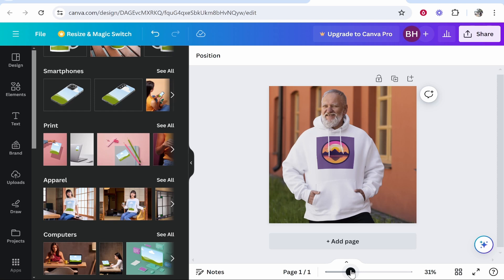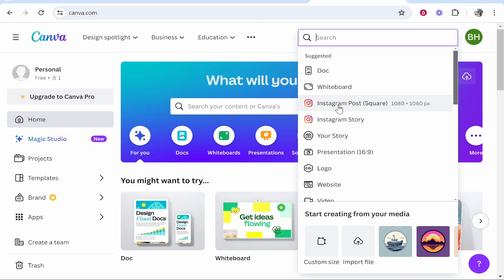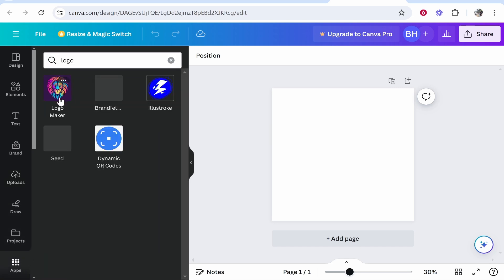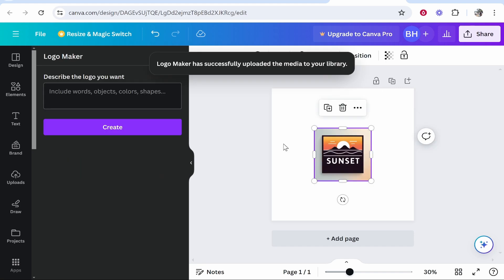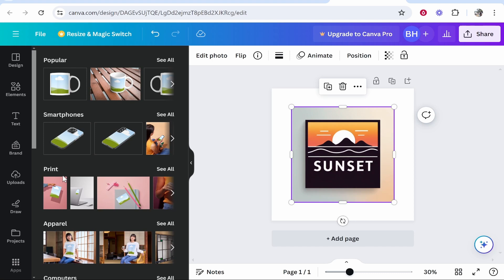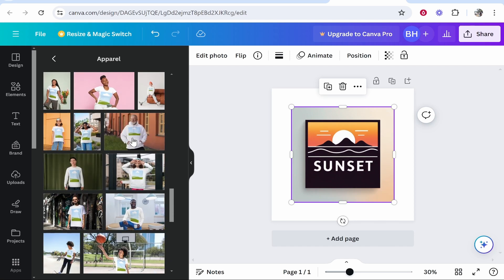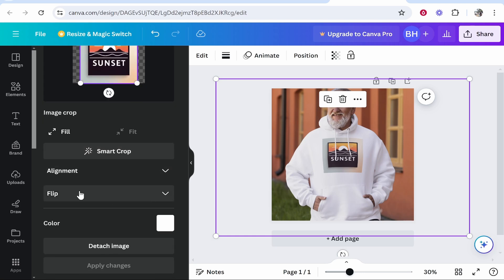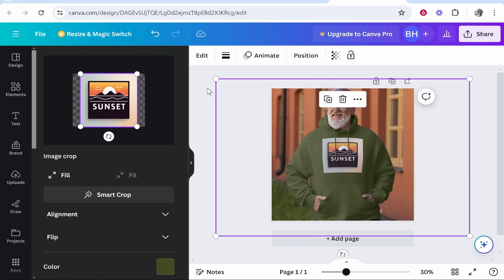How To Create a Hoodie Mockup in Canva (Step By Step)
In this video, I show you how to create a hoodie mockup in Canva. If you have a design and you want to put it on a hoodie mockup then Canva could be the solution. They have many mockups you can use for free, without a Canva premium plan.